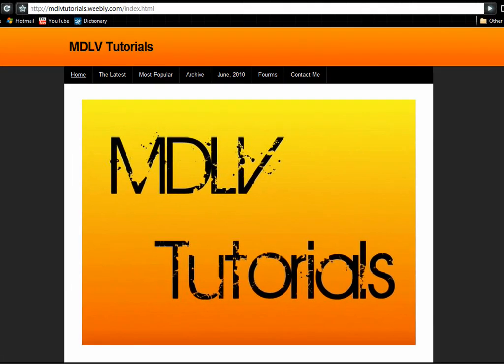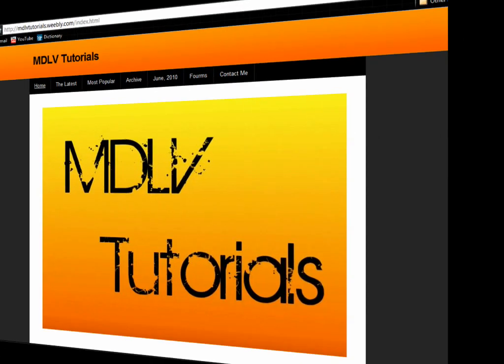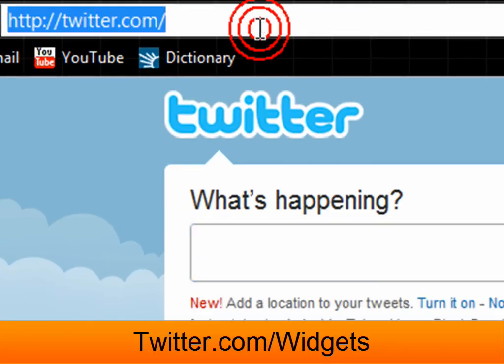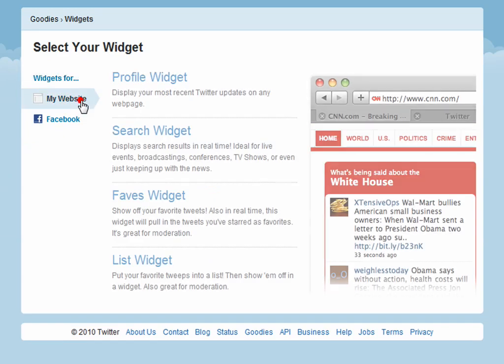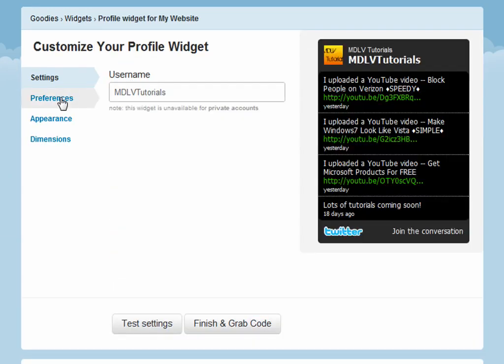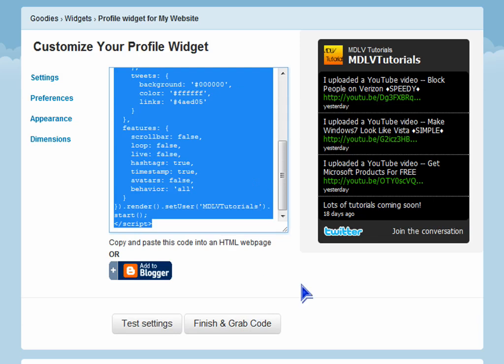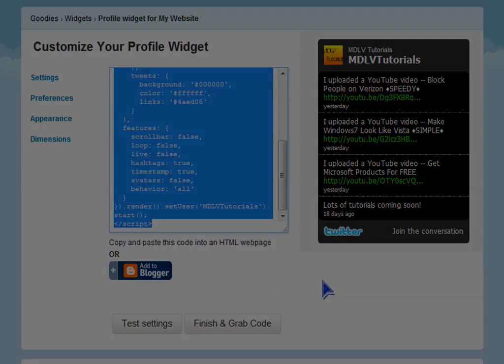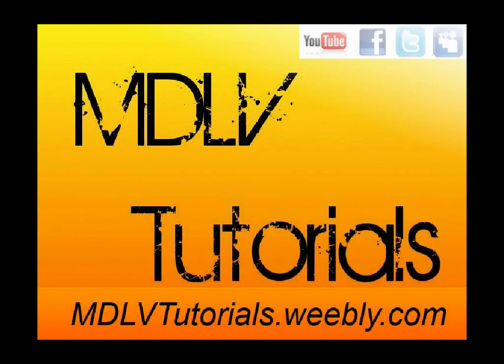Put Your Twitter Feed ANYWHERE